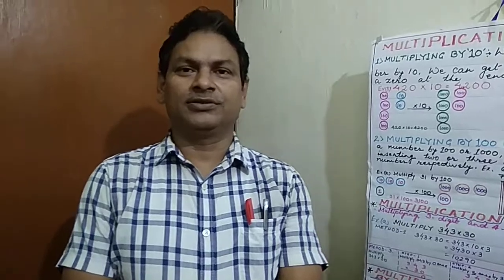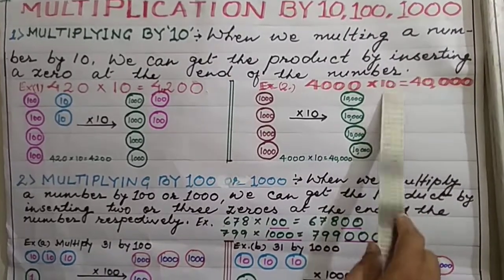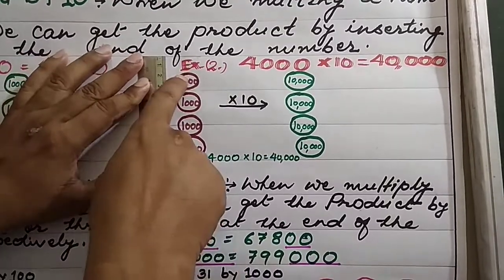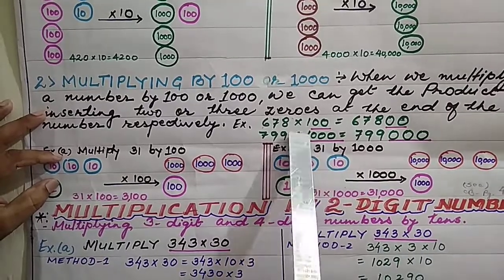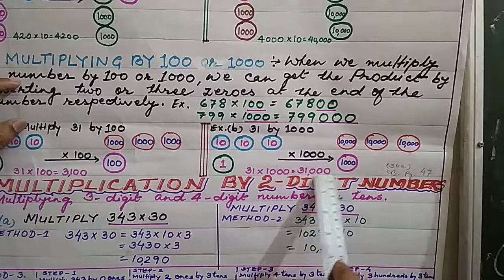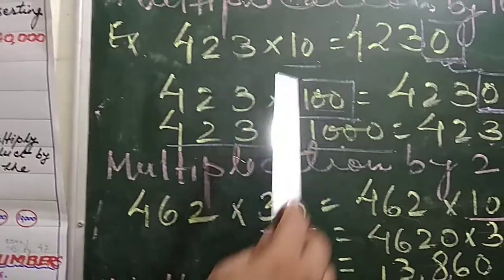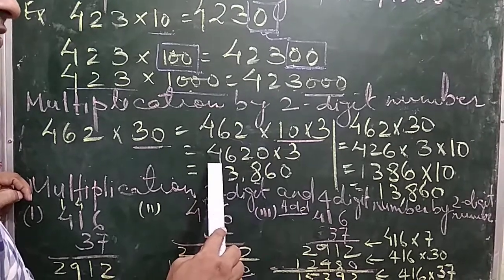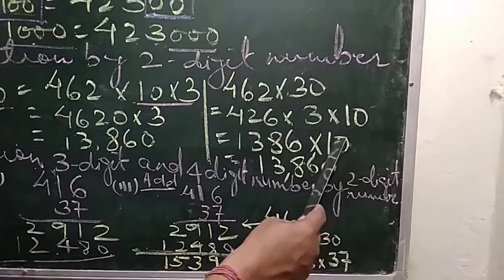May 15, 2020